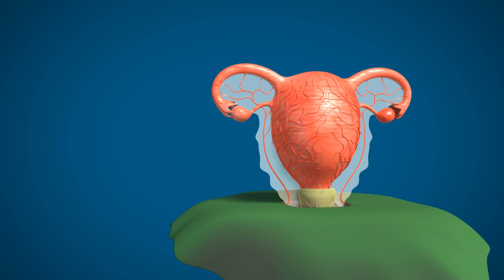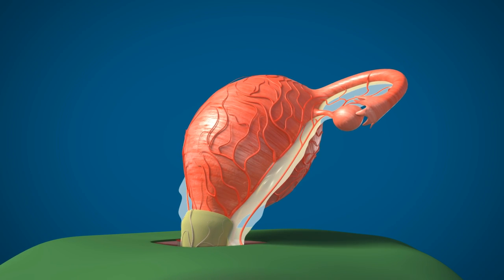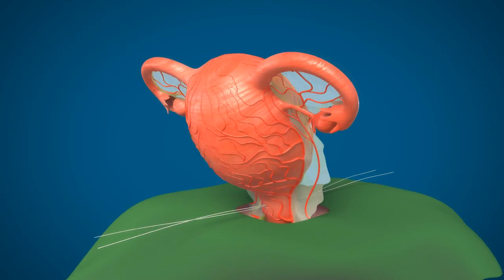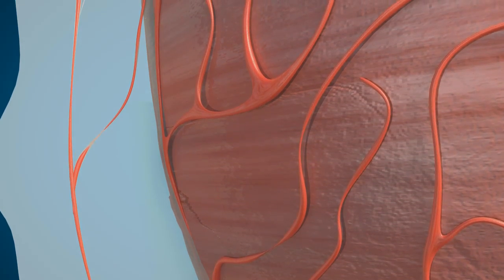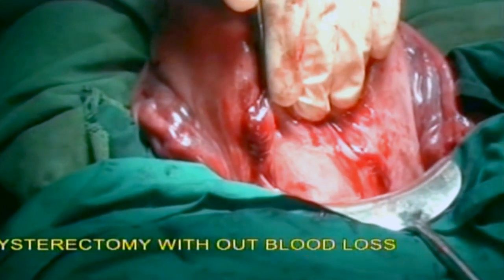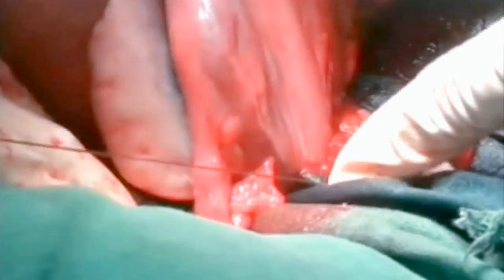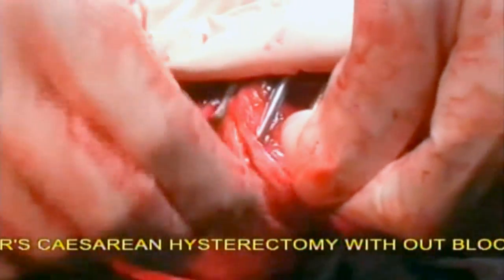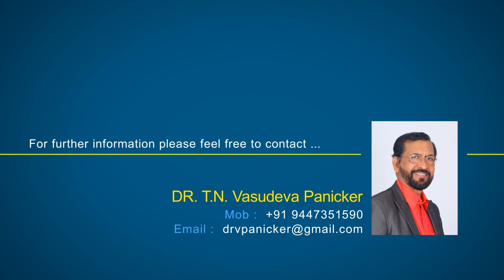ONE MINUTE HAEMOSTATIC SUTURING FOR CESERIAN HYSTERECTOMY WITHOUT BLOOD LOSS